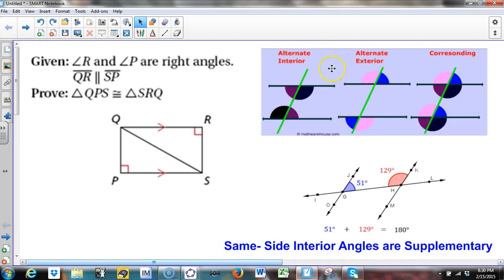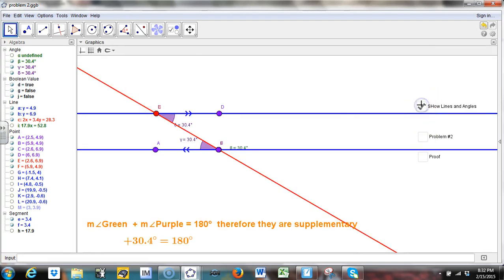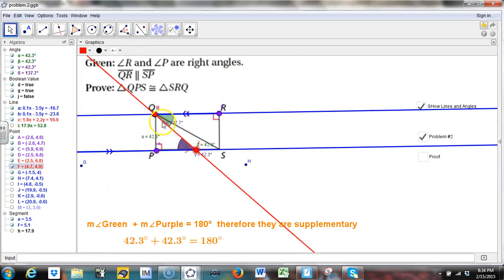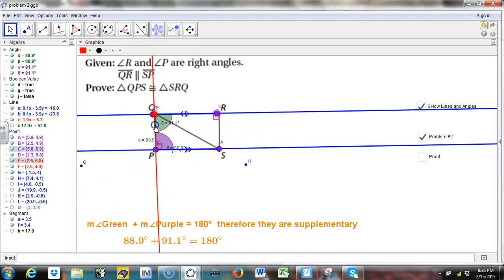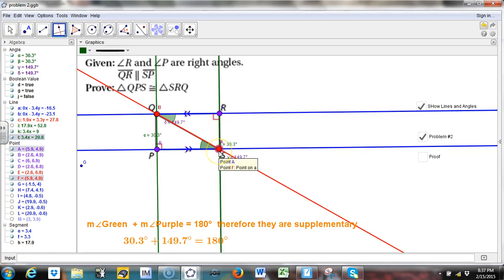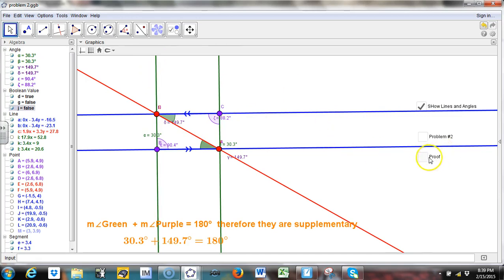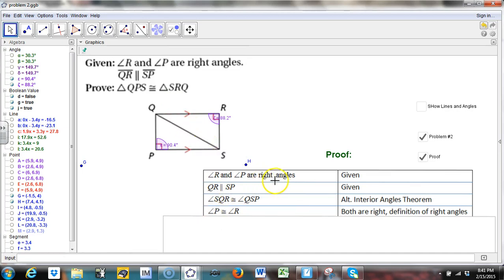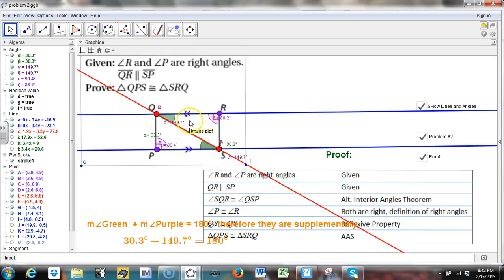Solution to Proof #2